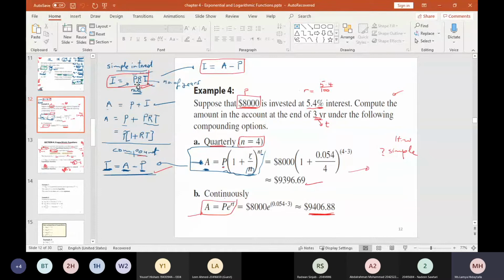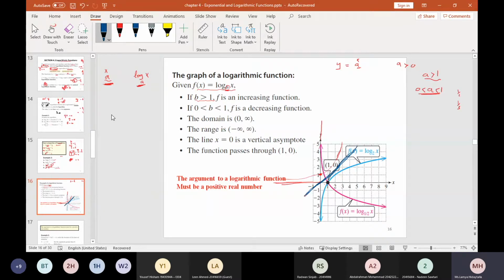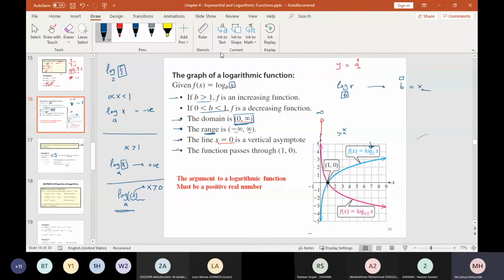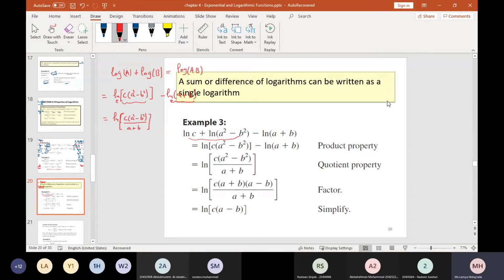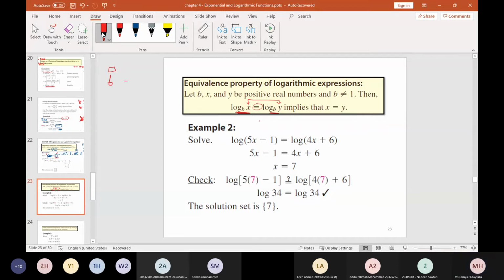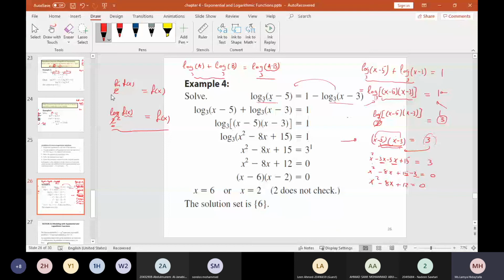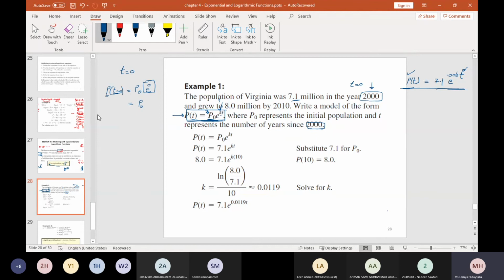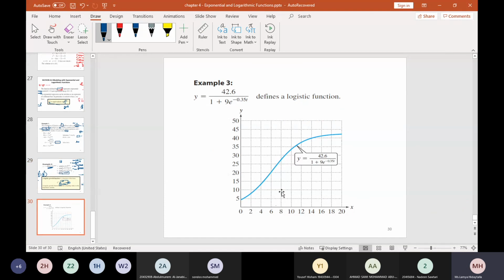MT101 Chapter 04 Part 02 Mrs. Lamya